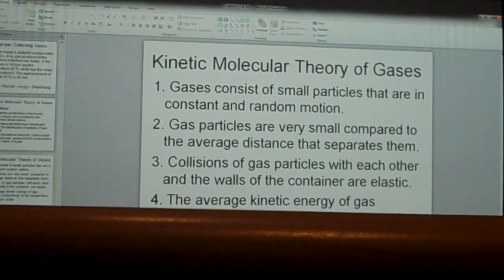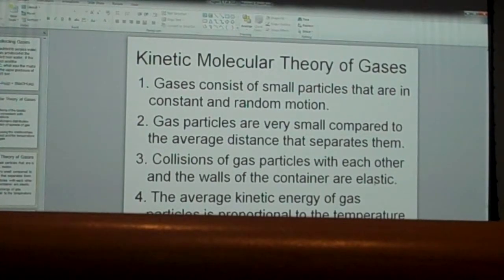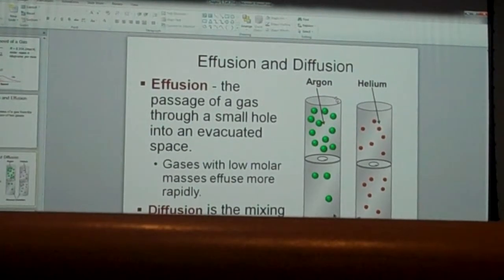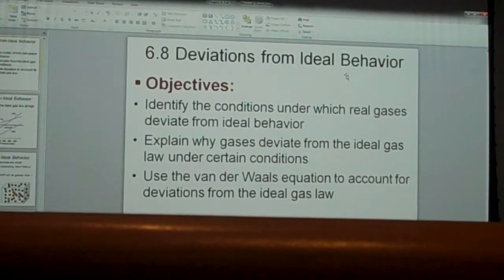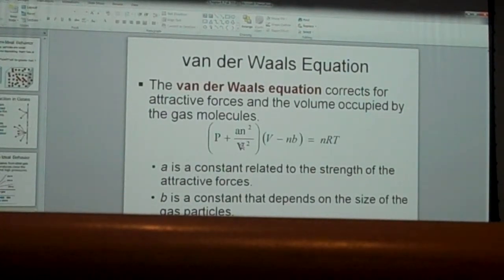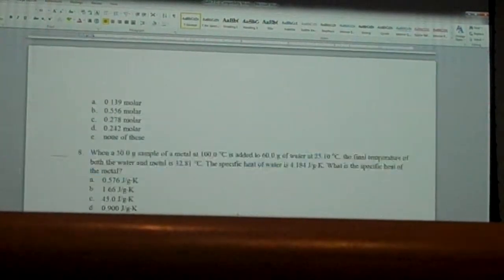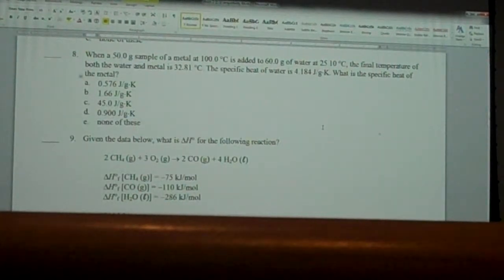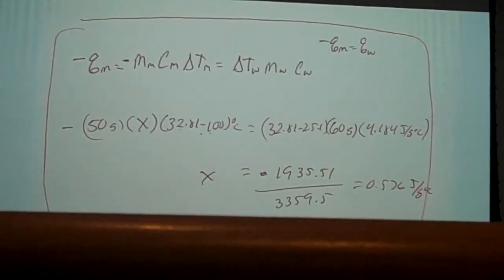Chem Class 2